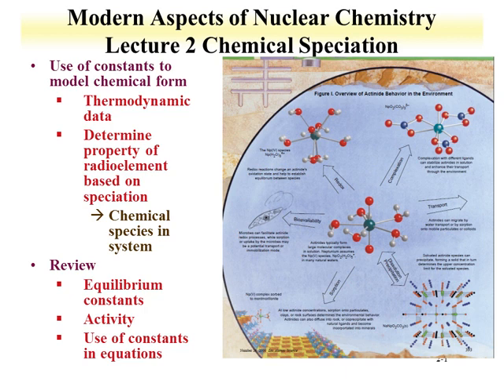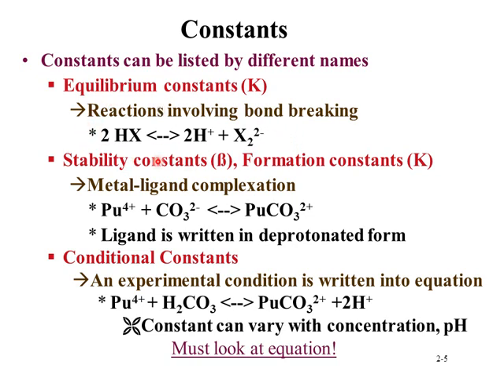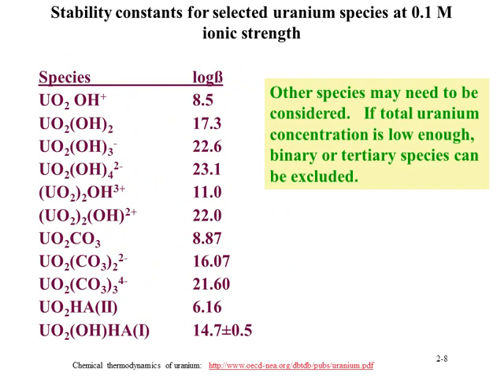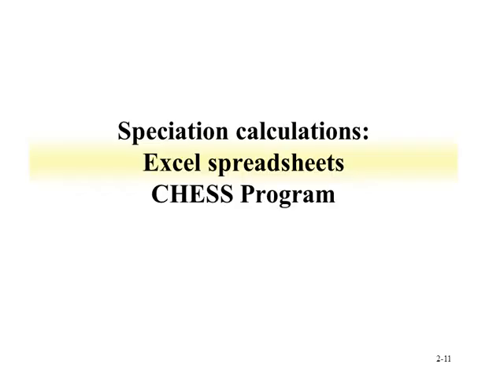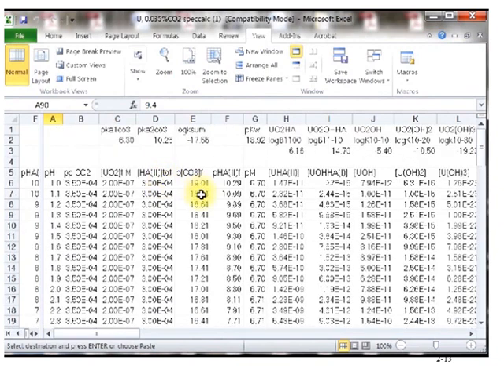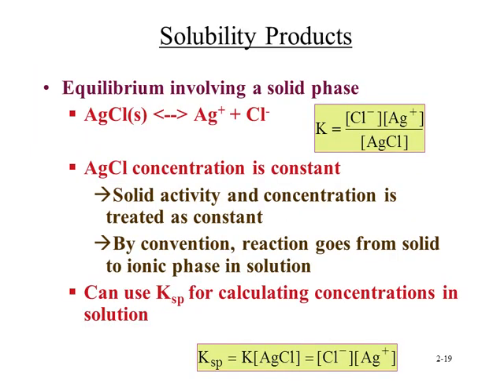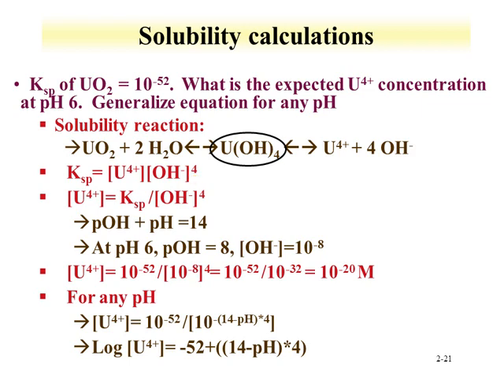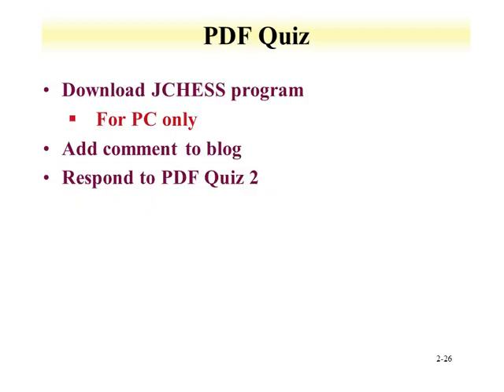Lecture 2 speciation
This lecture covers fundamentals of chemical kinetics and thermodynamics, mainly as a review. Thermodynamic laws, electrochemical reactions, and acid-base reactions are covered. The thermodynamic discussion relates to Gibbs free energy and equilibrium constants. Kinetic discussion related to its use in data analysis Emphasis of the lectures is applied to information useful for speciation modeling.  Calculations and models for speciation are discussed. Equilibrium modeling using EXCEL and the program CHESS are presented. The lecture is 43 minutes.